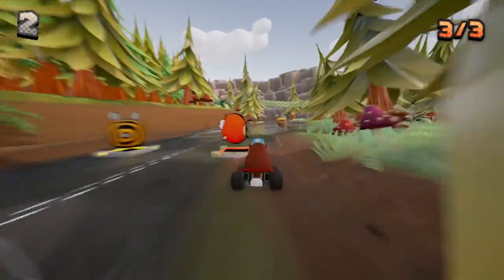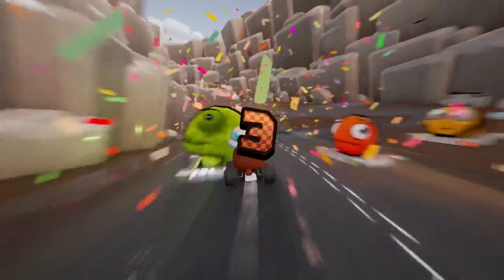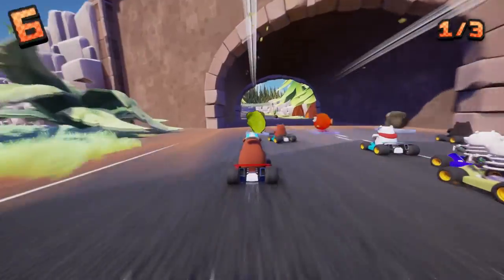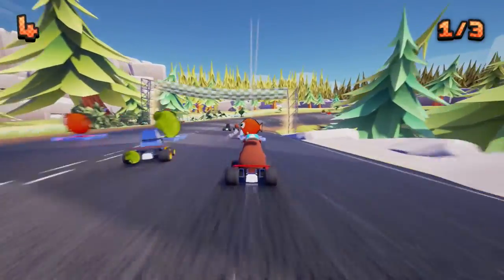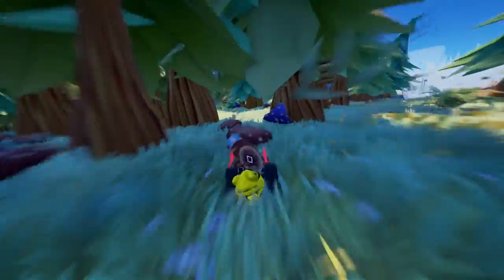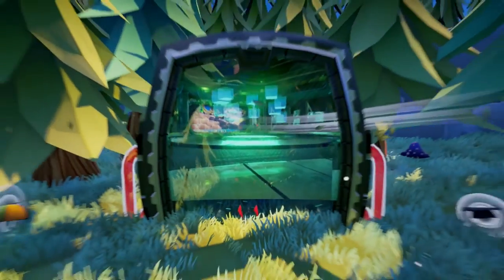Bears Can't Drift!? (PS4) Gameplay Glimpse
Can bears drift? Find out in this gameplay glimpse of Bears Can't Drift!? on PS4.